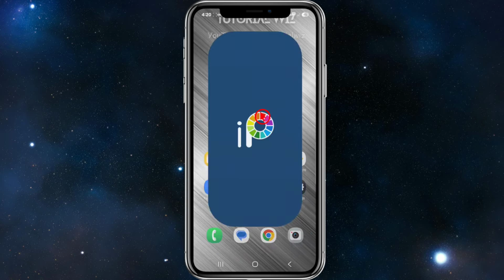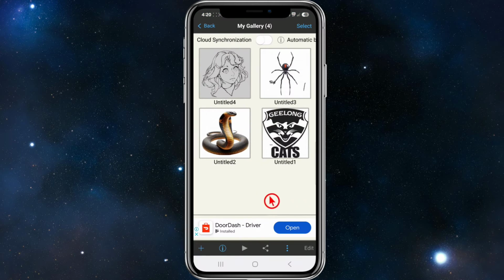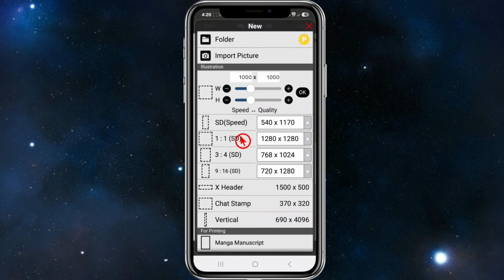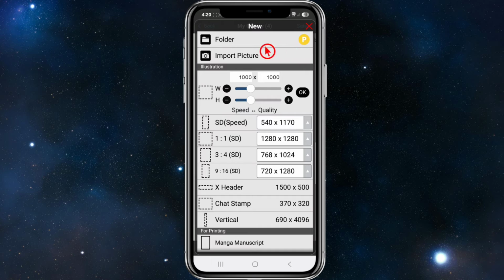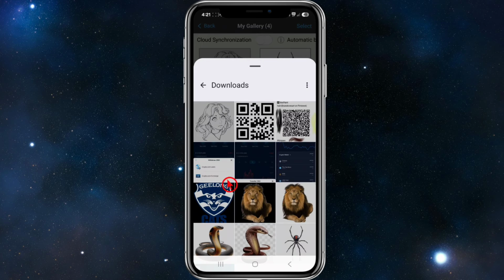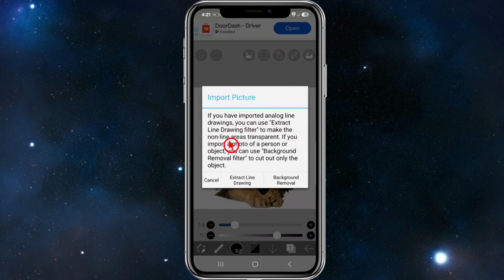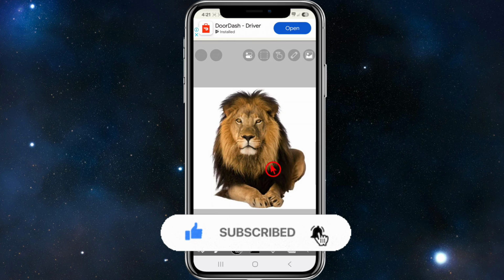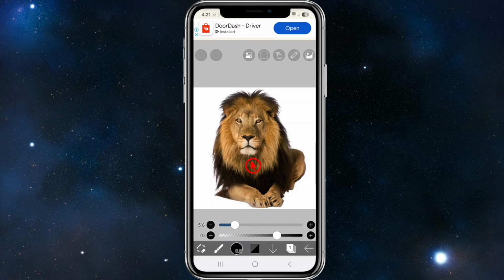How To Import File In IbisPaint X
Learn how to import files into IbisPaint X with this easy-to-follow tutorial. You'll discover three different import methods for bringing images, brushes, and fonts into the app. The video covers supported file formats and troubleshooting tips for common import errors. We'll also show how to organize your imported files for efficient workflow.